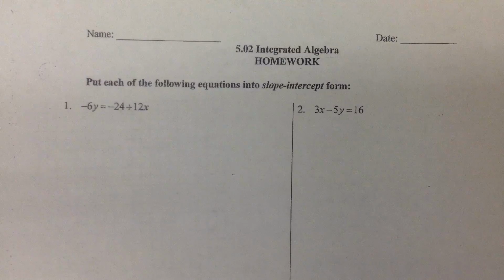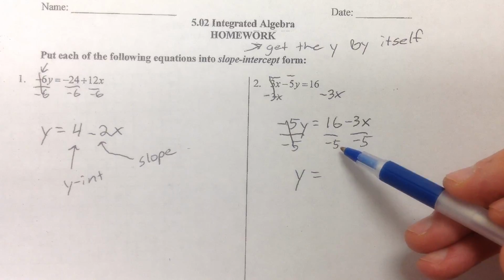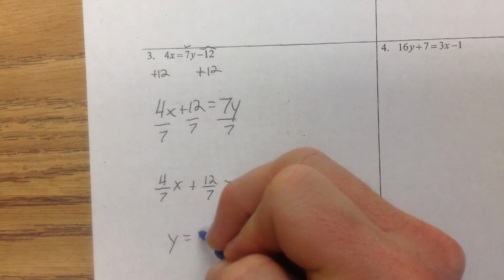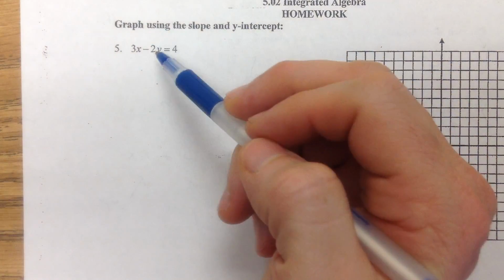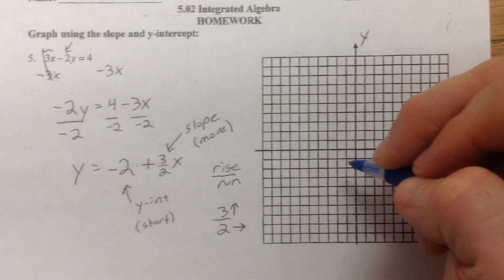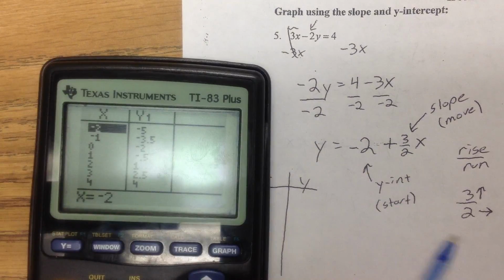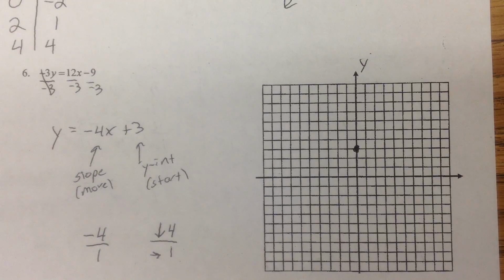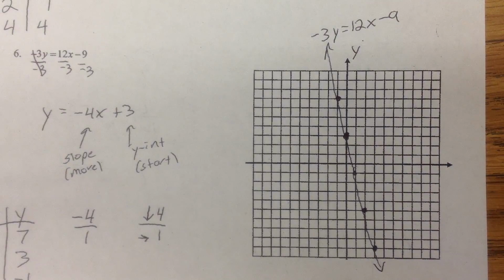Algebra HW - 5.02